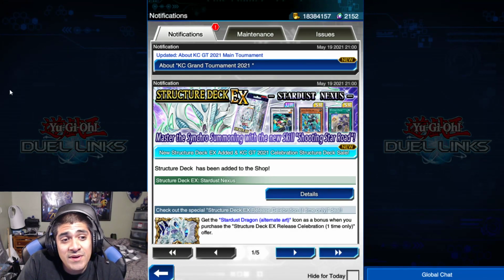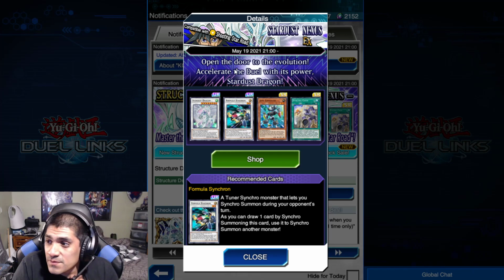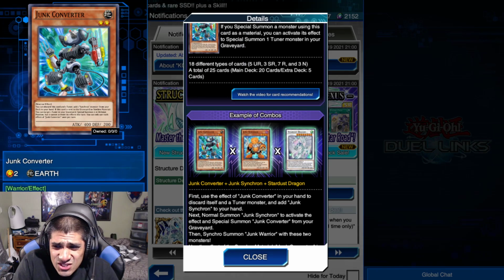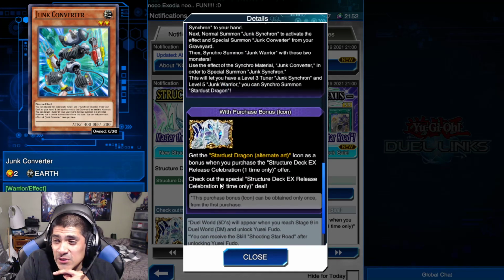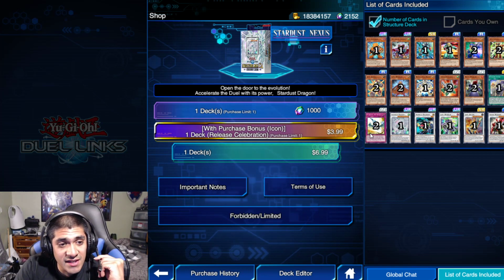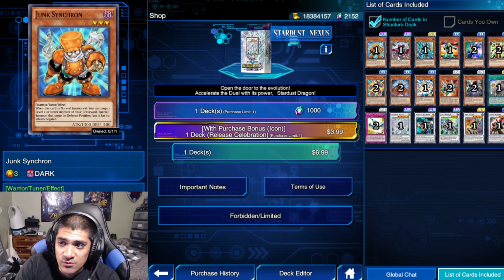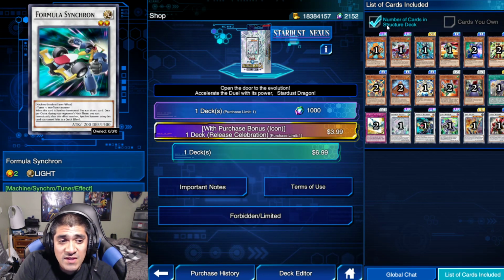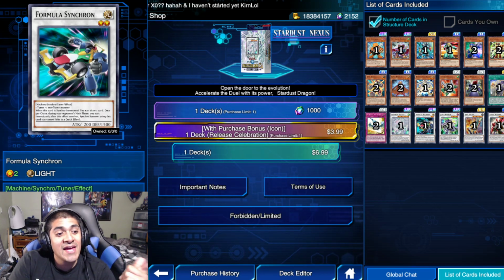Shooting Star Dragon distribute and the Structure deck